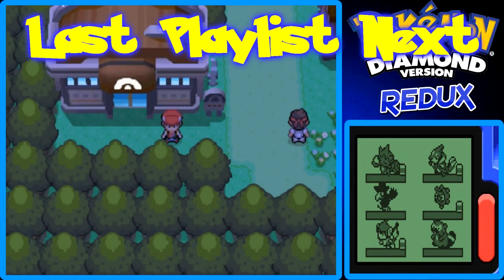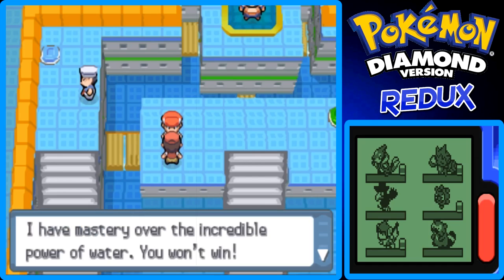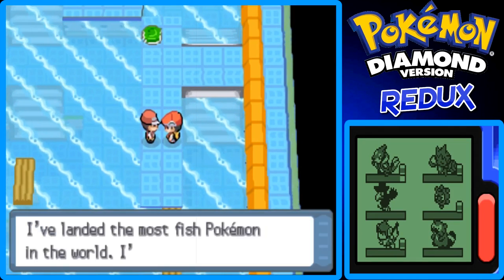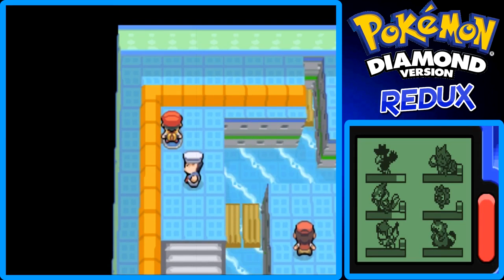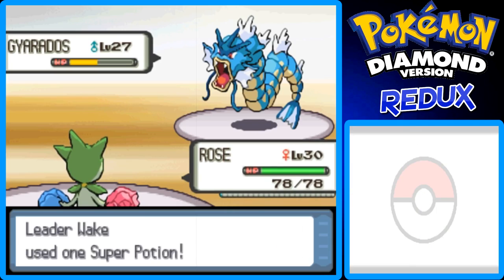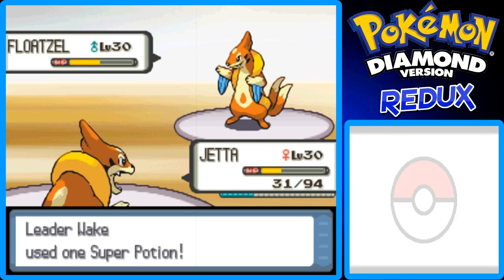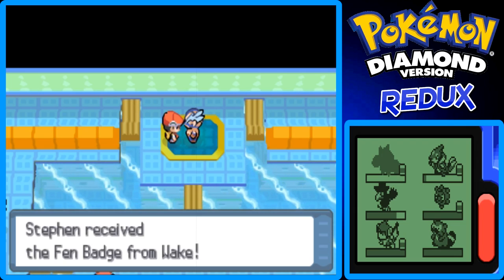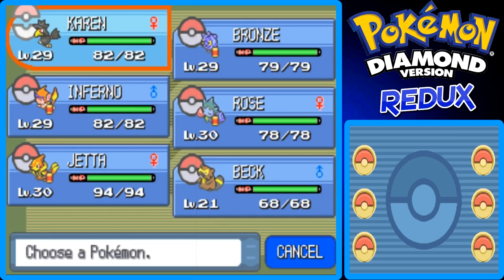Pokemon Diamond REDUX - Part 30: Crashing Into Wake | GiantGrotle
We battle Crasher Wake and try and beat him so we can get the Fen badge!